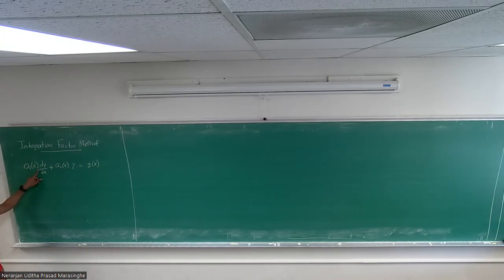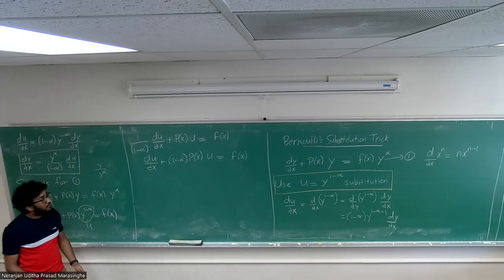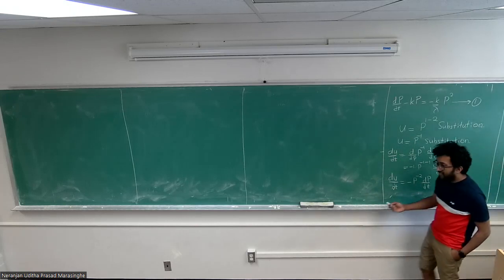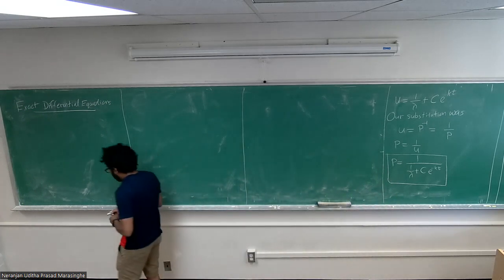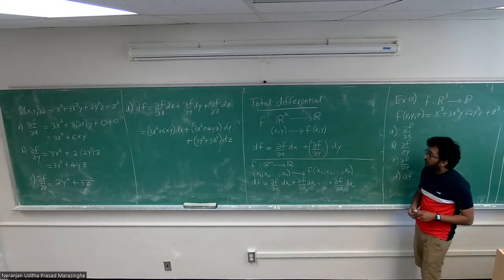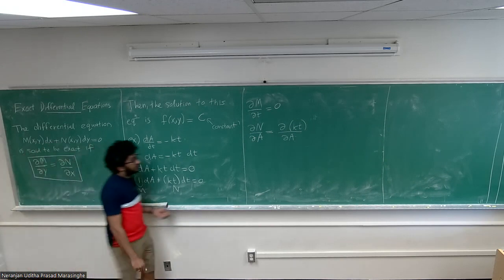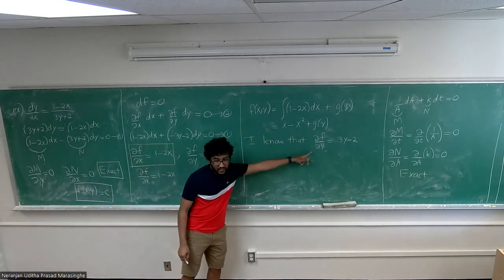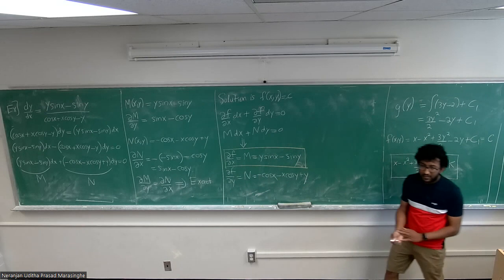Lecture 06: Bernoulli's Substitution Trick and Exact Differential Equations (06/06/2023)